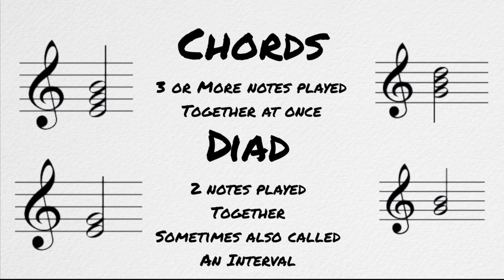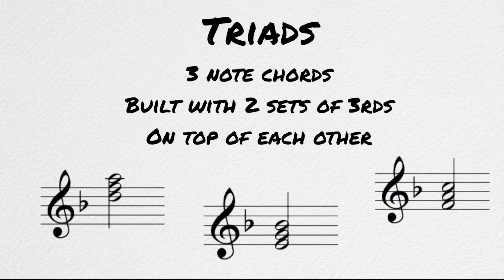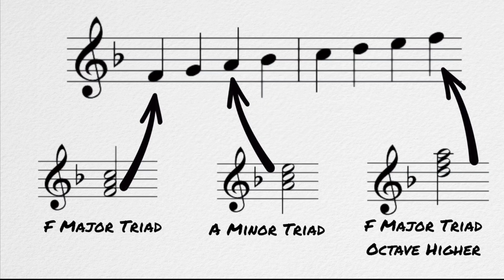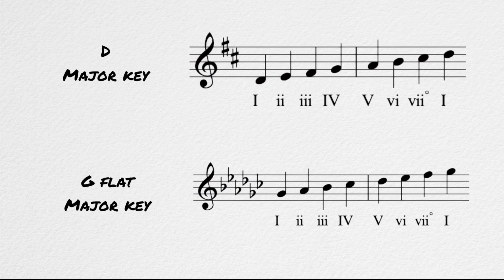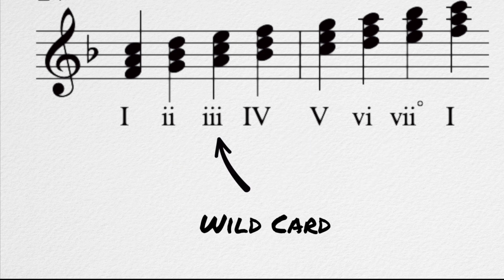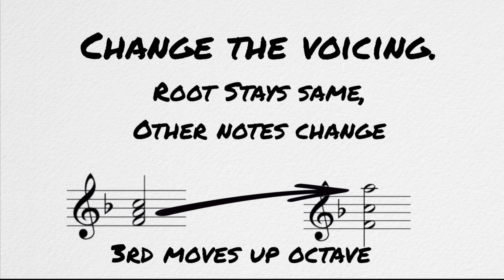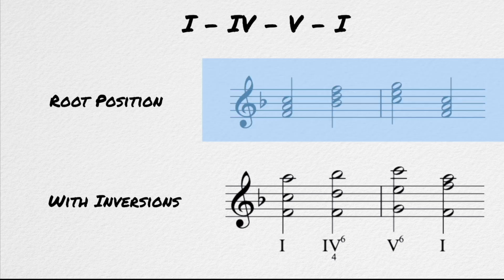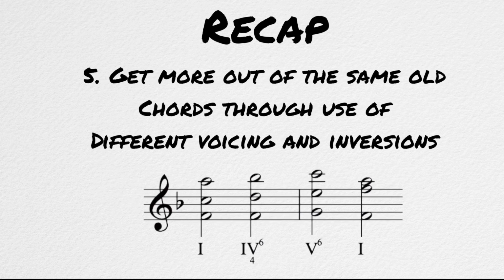5 Minute Music Theory: Chords!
5 Minute Music Theory: Chords! In this video we cover everything you need to know to get started with chords. We go over how chords are built, how to find intervals common in chords, how chords fit into keys, how chords progress from one to another and how we can use voicing and inversions to get more sounds out of the same chords.

0:00 What are chords
0:35 how to build chords
1:24 most chords come from keys
2:13 Chord Functions and Chord progressions
3:20 Inversions and voicing